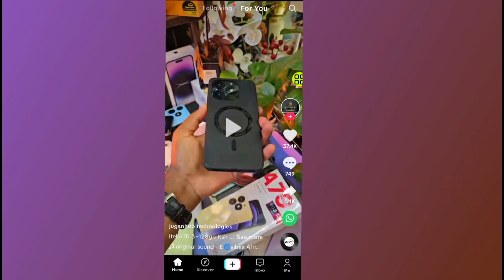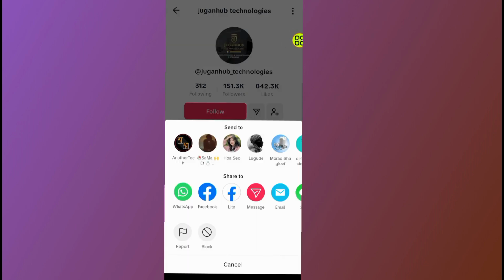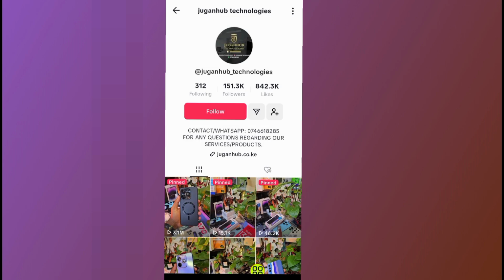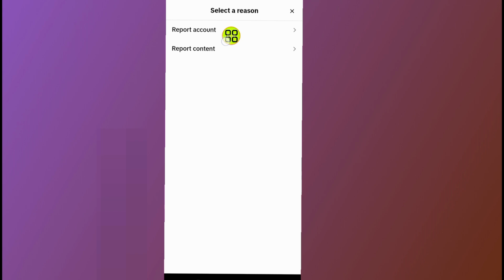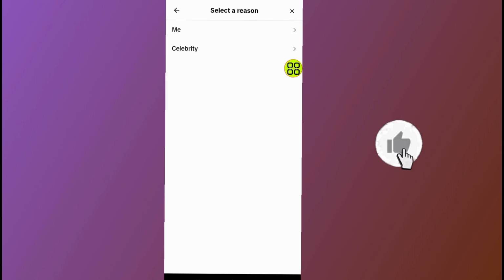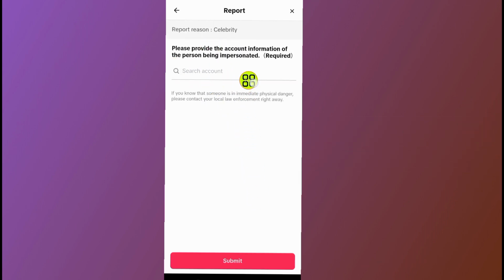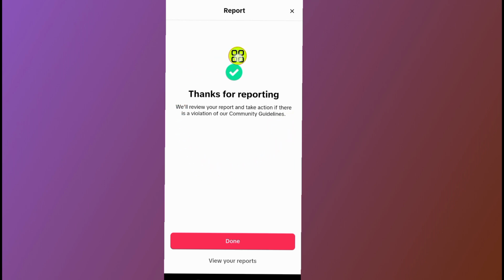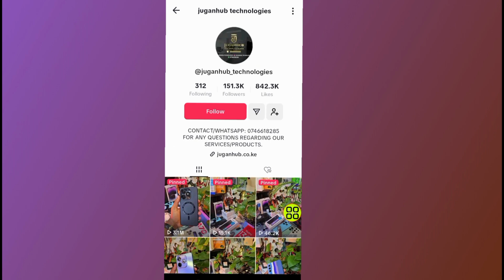How To Report Someone On Tiktok | Report Someone Tik tok Account - Easily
Learn How To Report Someone On Tiktok in a few simple steps. If you are looking for a video about how to report someone in tiktok, here it is! In this video I will show you how to report somebody on tiktok. Be sure to watch the video to the very end. You will learn how to report someone tiktok account